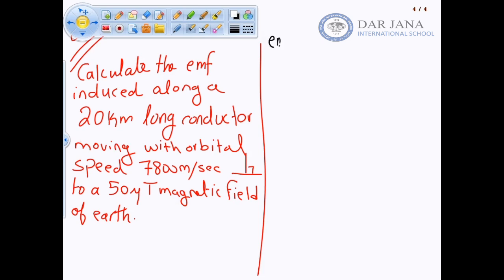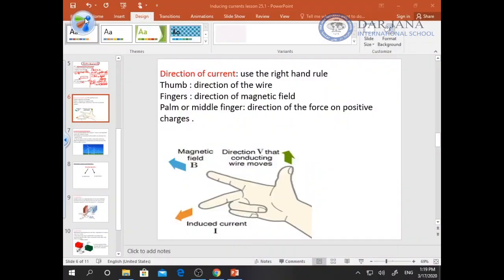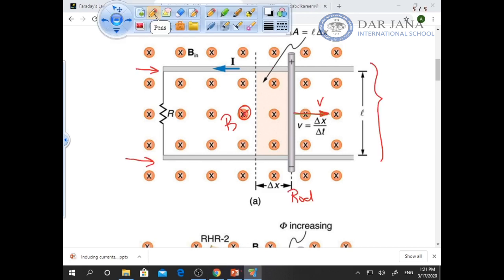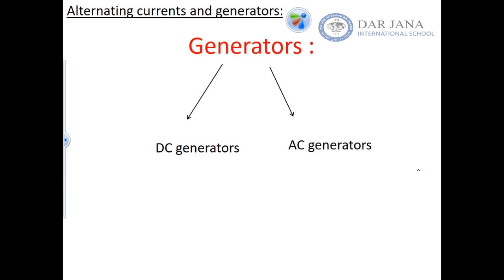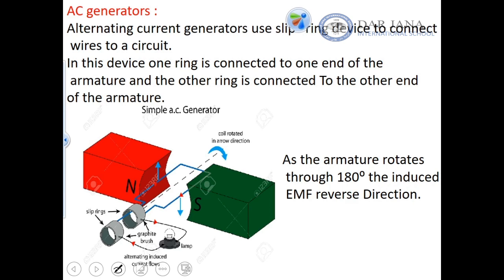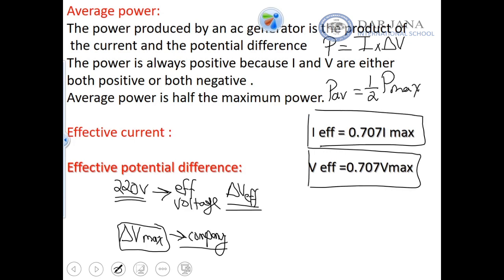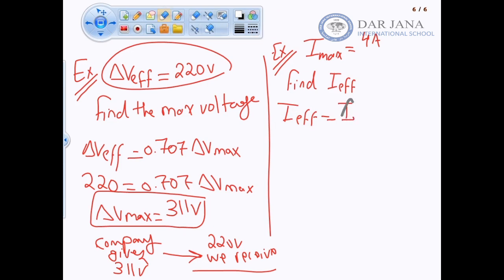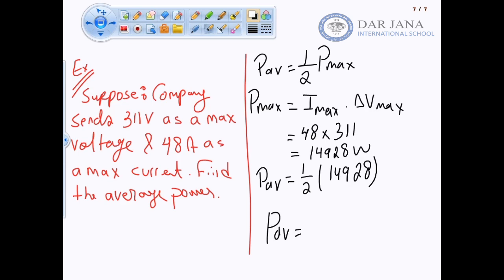1758WEEK3 LECTURE PHYSICS GRADE10 LESSON25 1